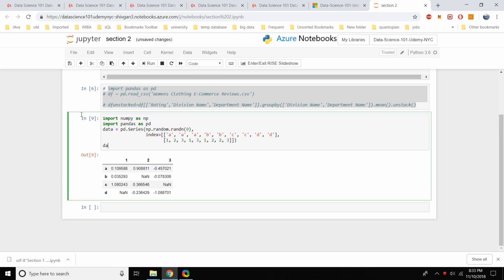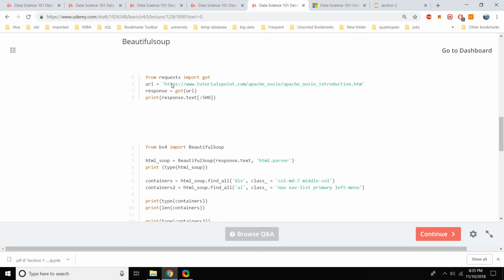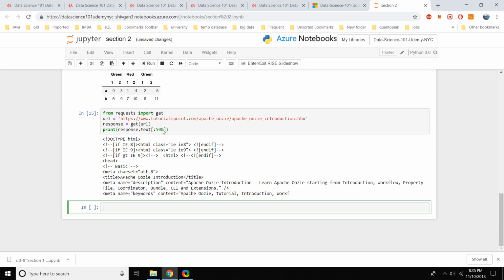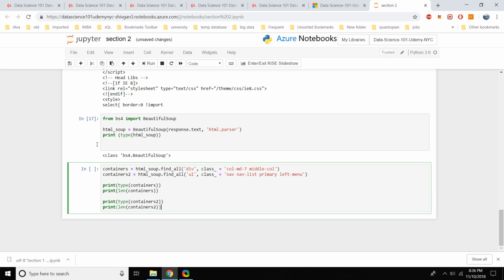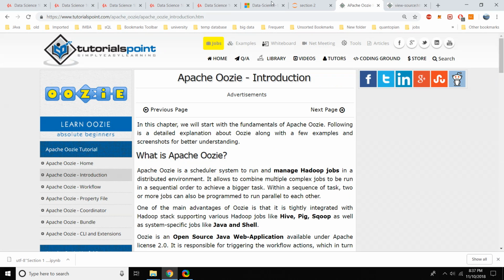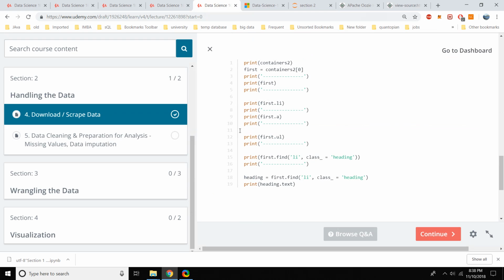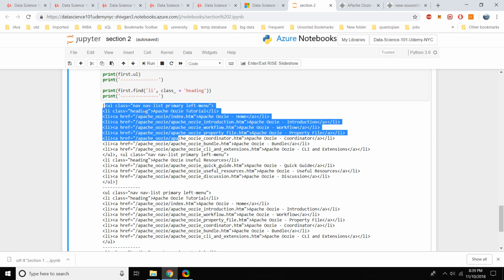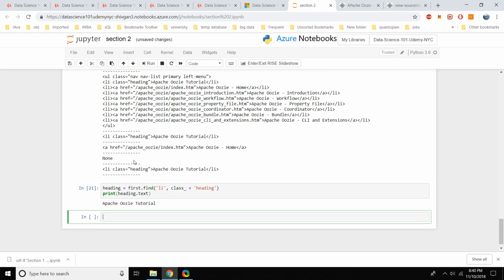Web Scraping in Python [Join the Udemy course]